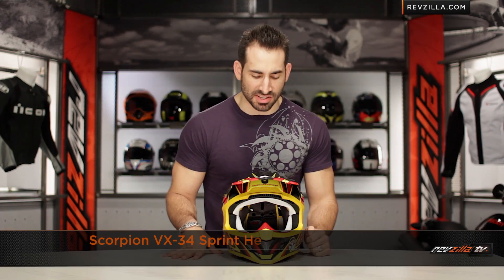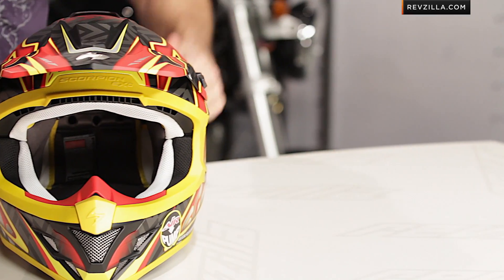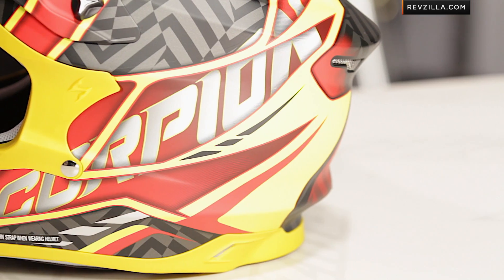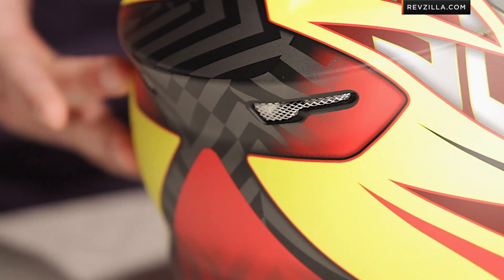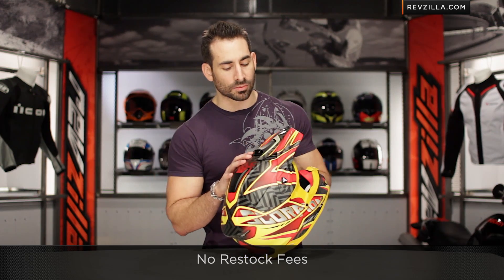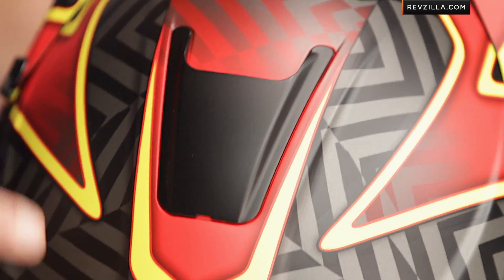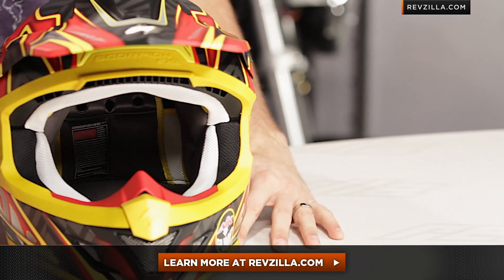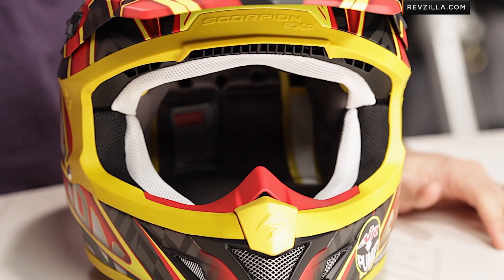Scorpion VX-34 Sprint Helmet Review at RevZilla.com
Scorpion VX 34 Sprint Helmet Review The VX-34 is sure to be first to the finish line with the Sprint graphic. A stylish polycarbonate shell keeps the weight down while the dual EPS liner adds incredible impact protection. The revolutionary Scorpion EXO AirFit cheekpad system allows for a personalized fit while the antimicrobial KwikWick 2 liner absorbs moisture and helps regulate your body temperature. Offered in two color options and in sizes XS-2XL.